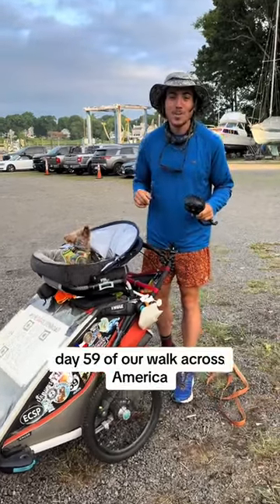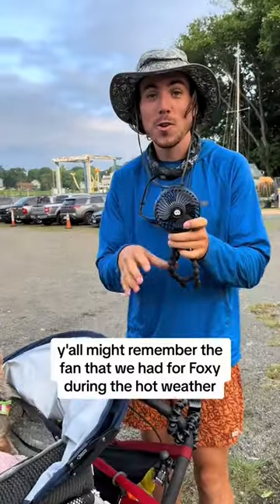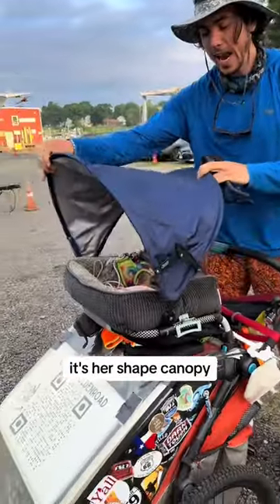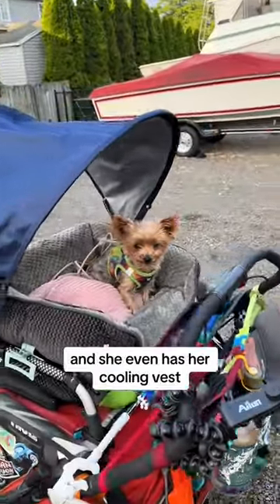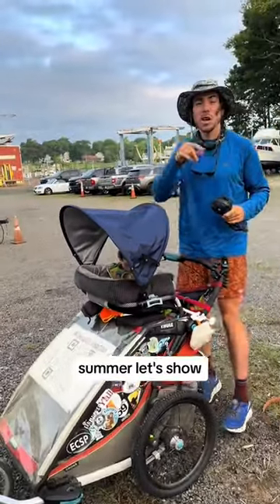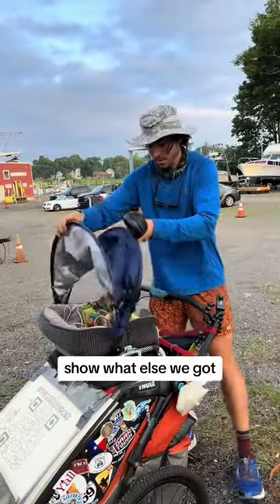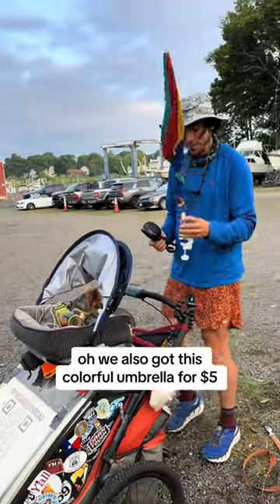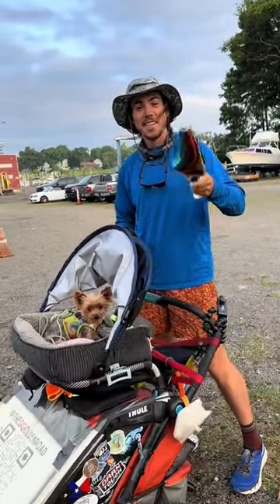Thule Chariot setup for Teacup Yorkie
Our dogs are well taken care of, especially the little one. Her setup has seen quite the improvements since our last walk!